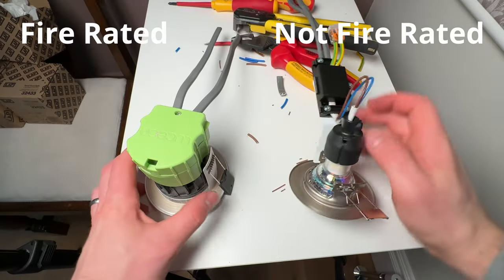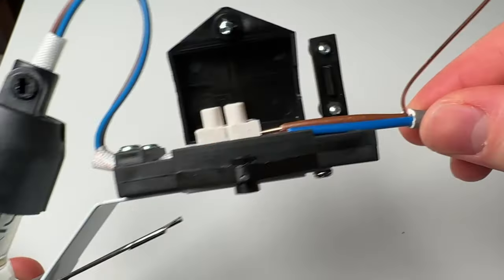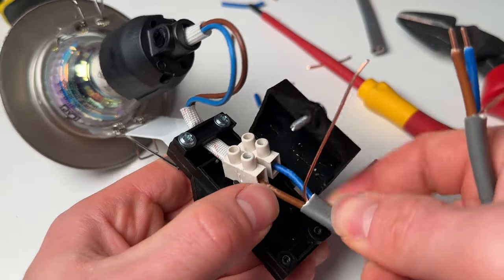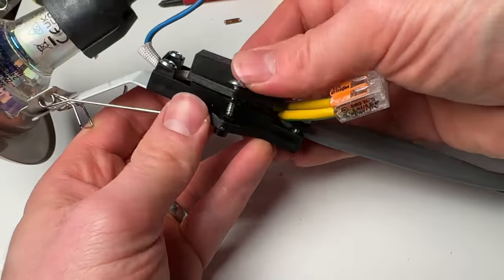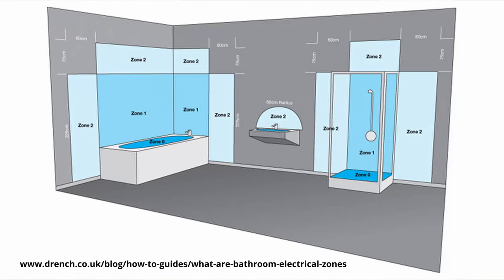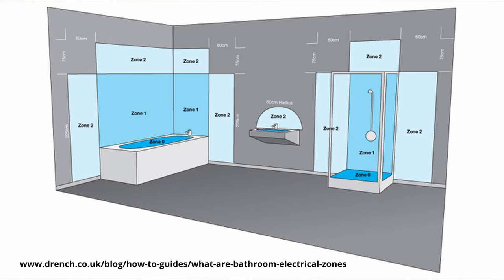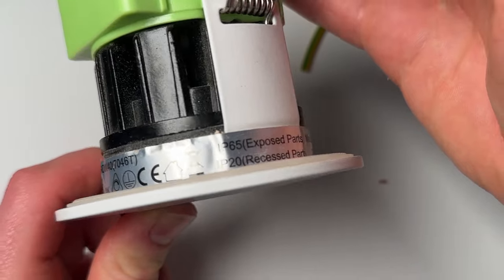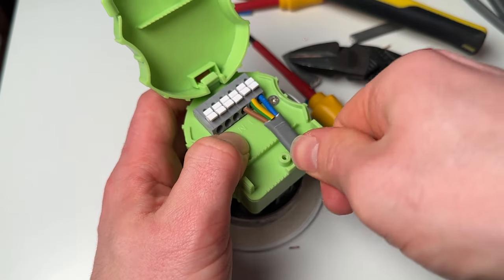BIGGEST DIY Mistakes with Downlights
Common mistakes DIYers make with downlights in homes.

Amazon Affliate links for great electrical tools:
- Wera insulated screwdriver
- Knipex Cable Shears (uninsulated)
- Stanley FatMax Automatic Wire Strippers
- Draper Expert Insulated Side Cutters
- WAGO 221 regular
- WAGO 221 straight
- IDEAL SpliceLine In-Line Connectors